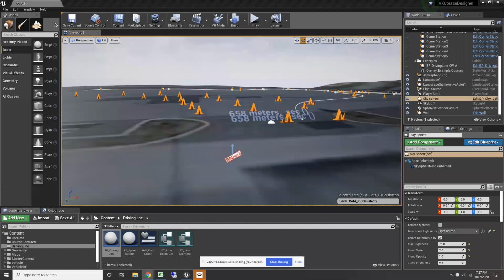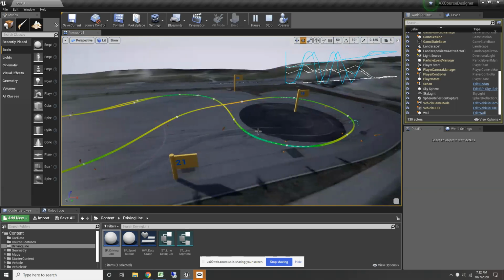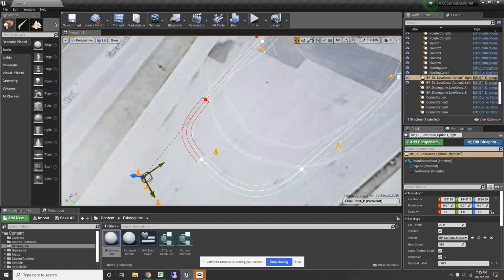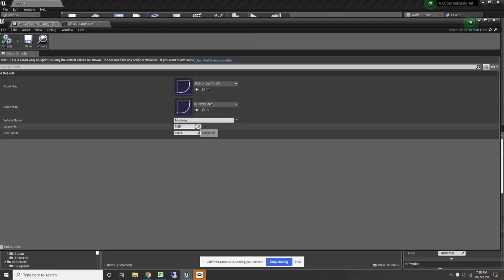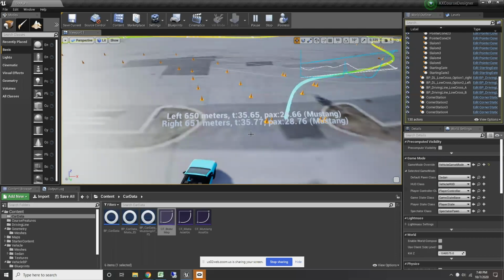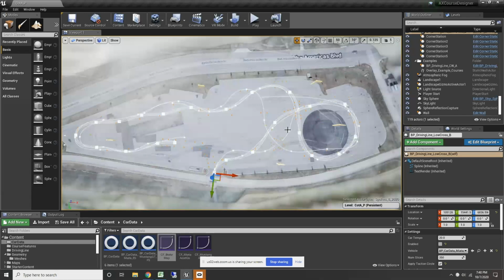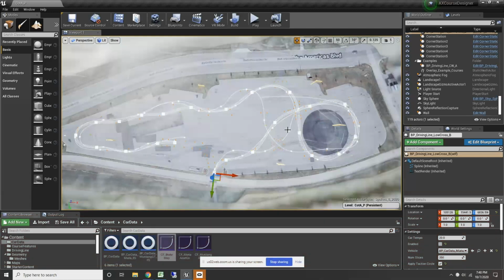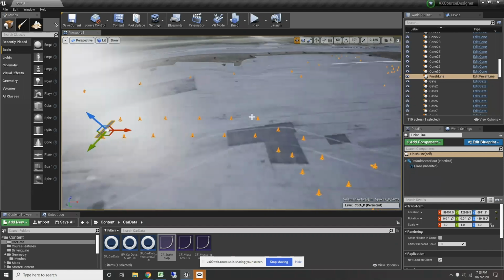Autocross course design using Unreal Editor (3D game creation platform)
Spokes member Jacob Crow shows us how he uses Unreal Editor, a 3D game creation platform, to design autocross courses. See how he builds the course, and using models of different types of cars is able to simulate how they would drive through the course, so he can try to achieve greater balance for different cars. Using tools like this, we can estimate how long the course is, see where cars will be when there are multiple cars on course, and even generate a driver's eye view of the entire course to see if the visuals are clear, and provide the video to novices.

Here are the other materials Jacob references in the video.